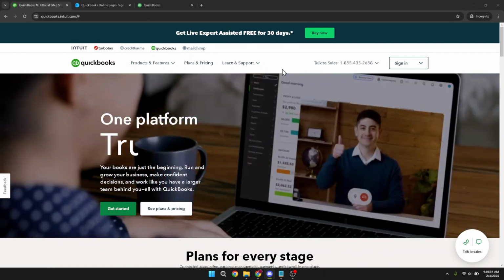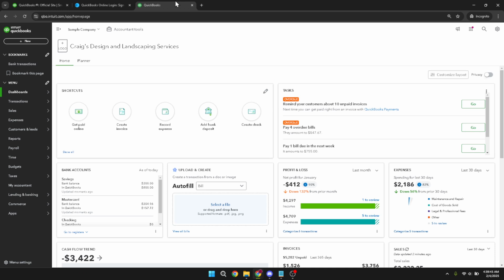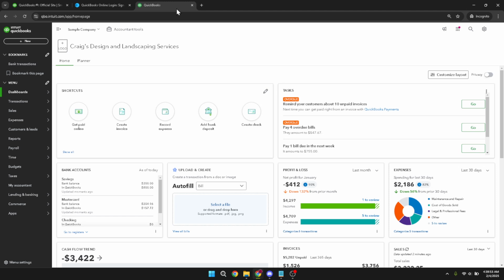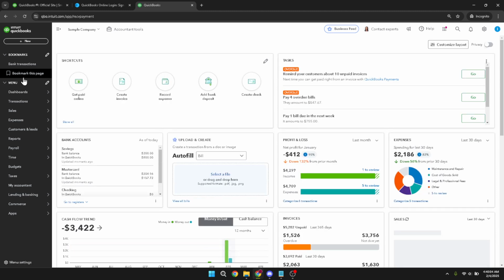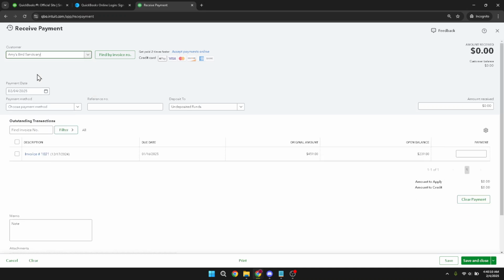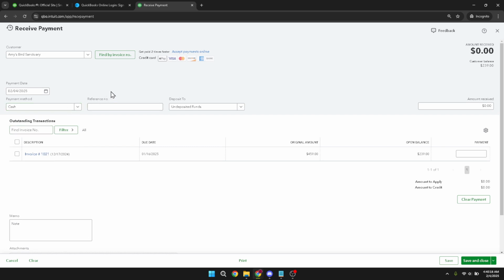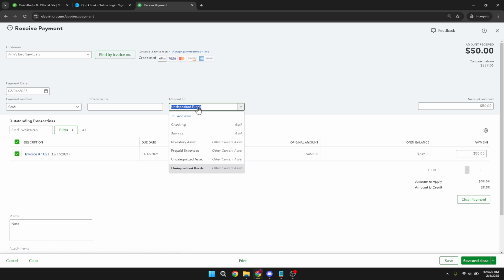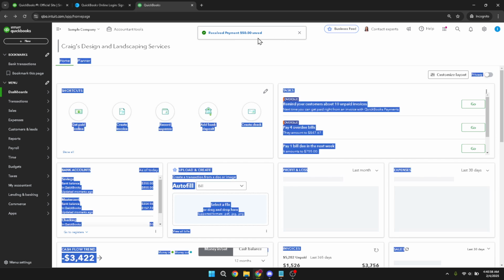How to Record Cash Transactions in Quickbooks Online (Full 2025 Guide)